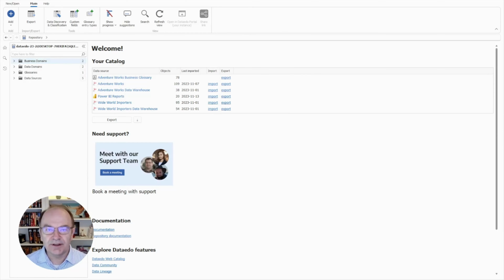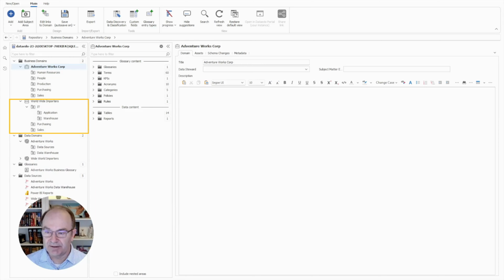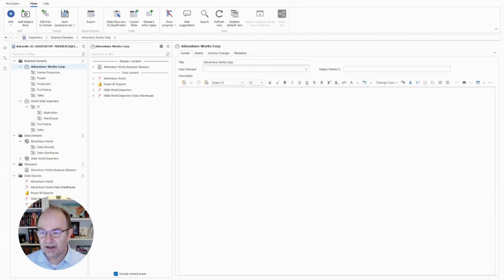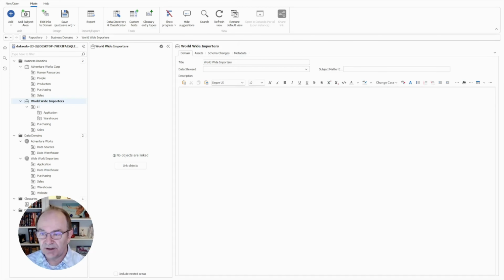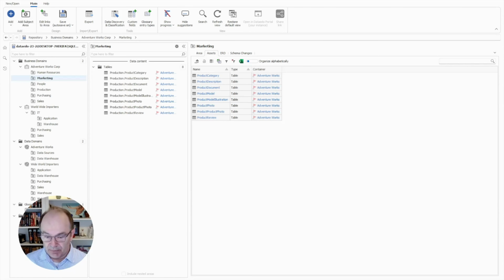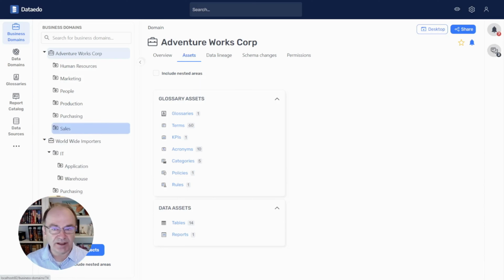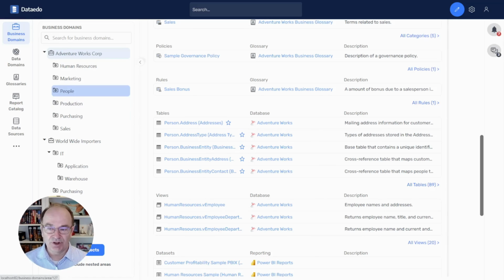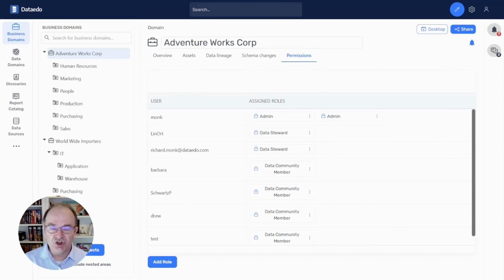Dataedo Tutorial: Understanding Domains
Learn what are Dataedo Domains, how to use them to organize your data & more.